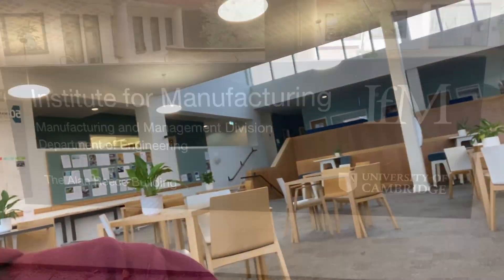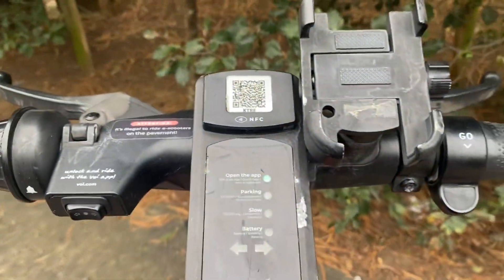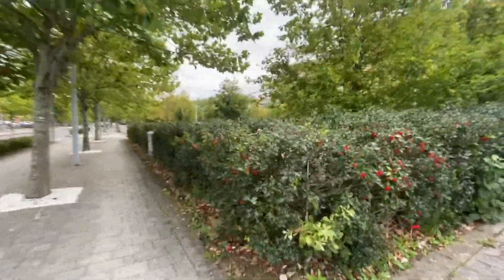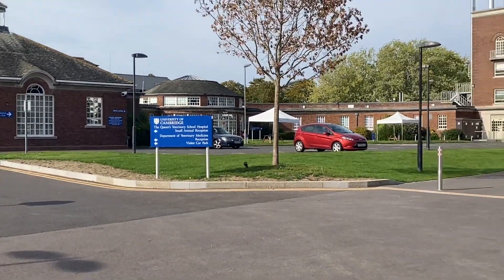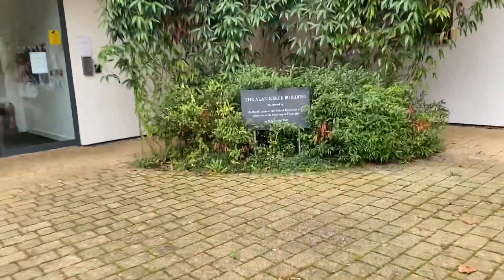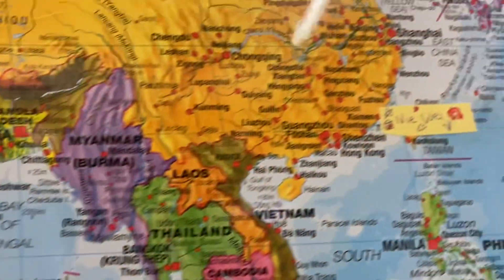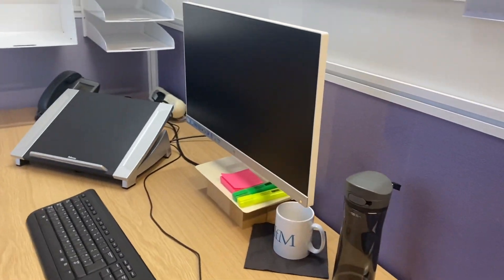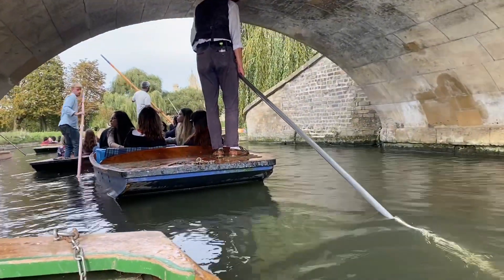A DAY IN THE LIFE | Manufacturing Engineering | UNIVERSITY of CAMBRIDGE | Vlog #2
If you are new to the channel, I am Deepesh, a final year PhD student working with the Institute for Manufacturing, the University of Cambridge. Today is my first day at work and I thought of bringing you all along with me to IfM. In the next video, I will share my experience on punting! Which was really fun 🤩